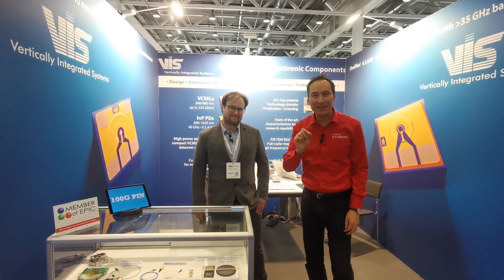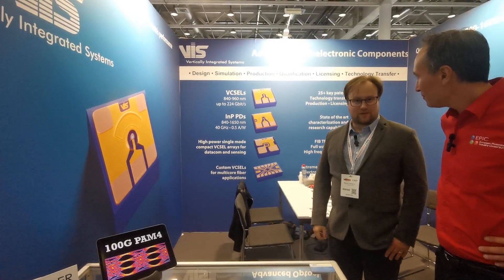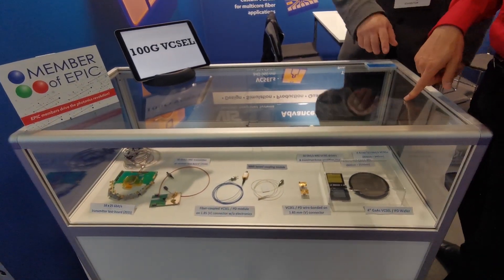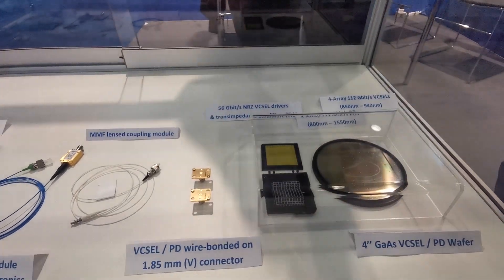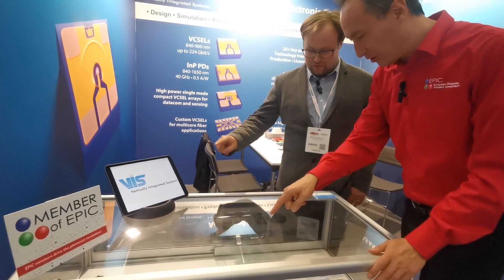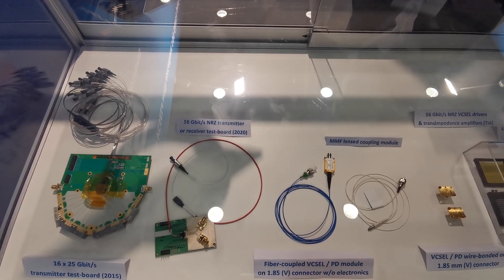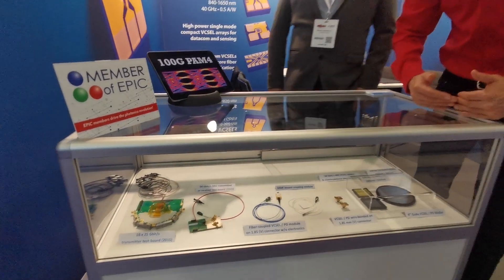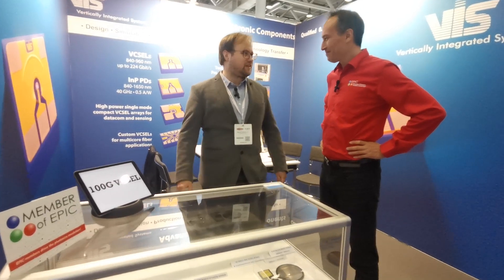EPIC Outreach Video VIS September 2022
VI Systems (VIS), a member of EPIC (European Photonics Industry Consortium), founded in 2006, is a fabless developer and producer of optical engines for data transmission at ultrahigh bit rates and the related electro-optic components for applications in datacommunications, access networks and sensing. VIS offers integrated circuits, optical components, such as vertical cavity surface-emitting lasers (VCSELs) and PIN photodiodes. VIS executes technology transfer projects and has a portfolio of 20 VCSEL and PIN-related patent families.